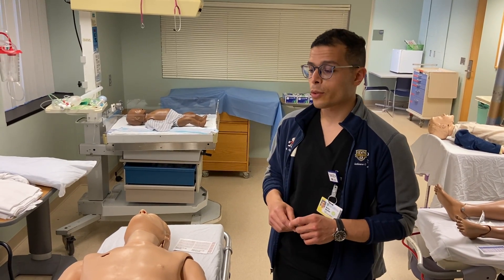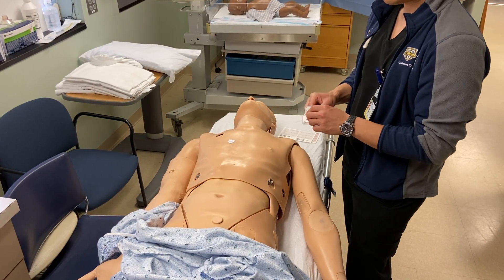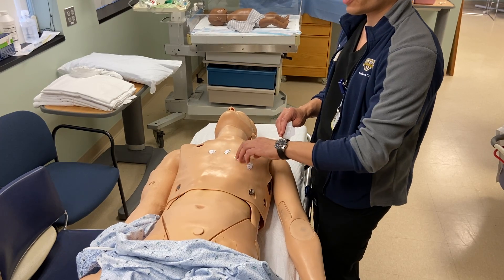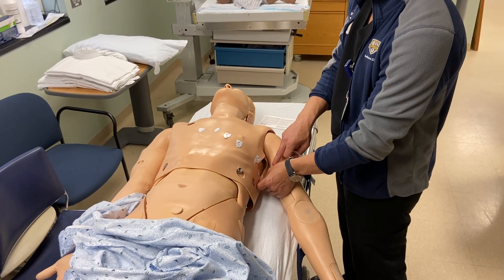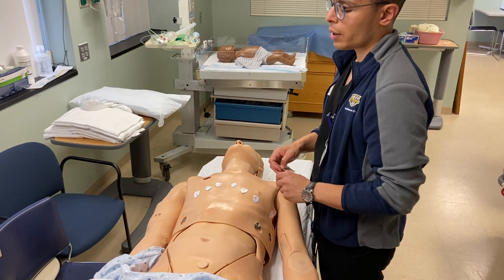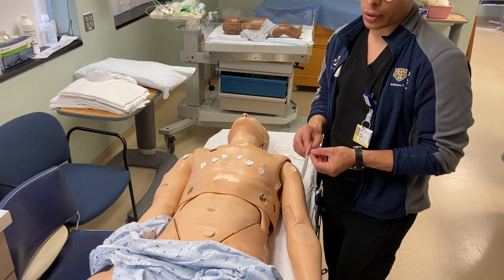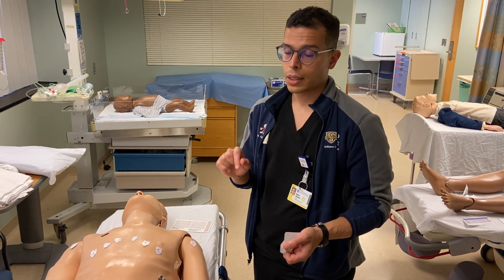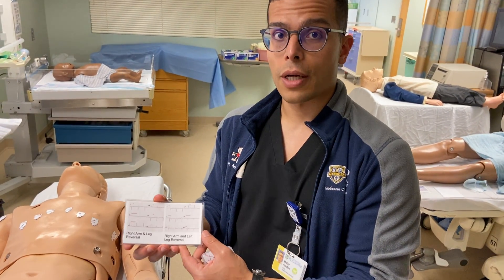ECG Lead Placement on an Older Child or Adult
Demonstration of proper ECG lead placement on an older child/adult mannikin and troubleshooting steps.